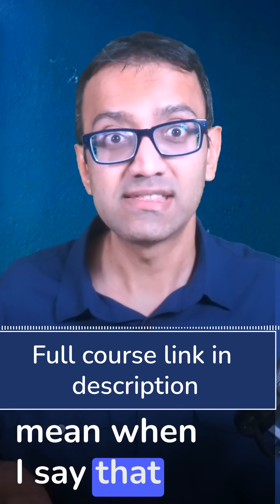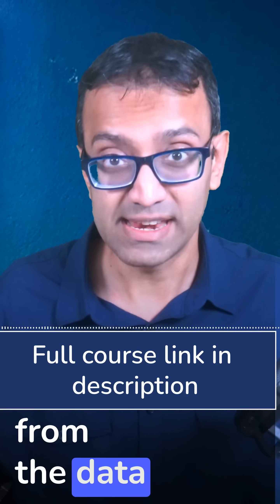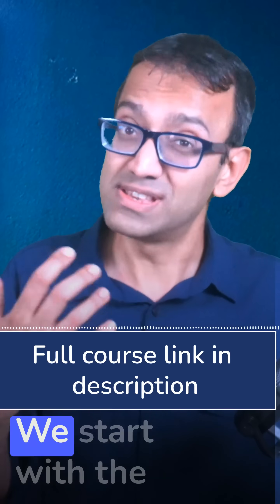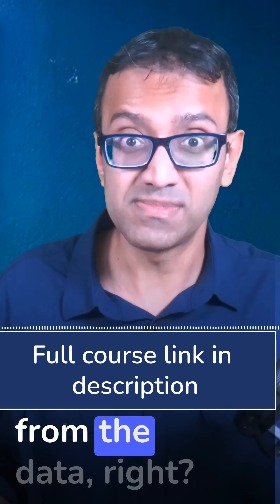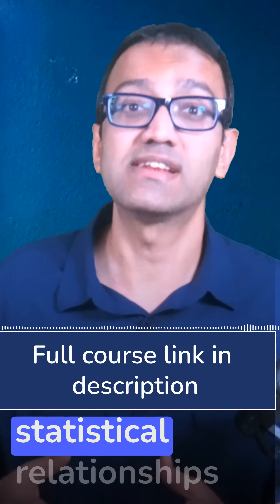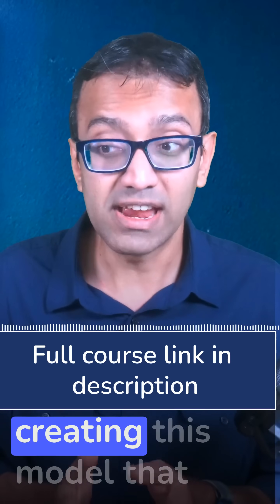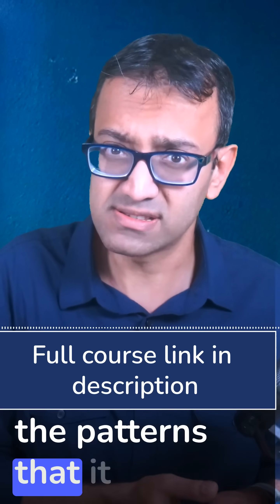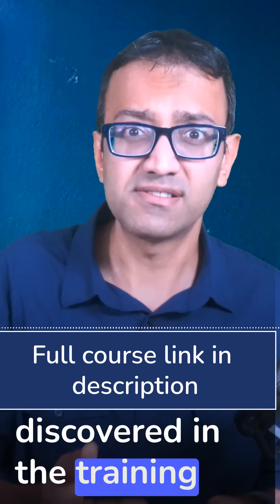Why AI can see patterns humans miss | Hidden data insights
AI systems discover correlations humans might never notice by examining all data features simultaneously. Unlike traditional rules-first approaches, AI builds rules FROM data patterns, creating sophisticated prediction models.